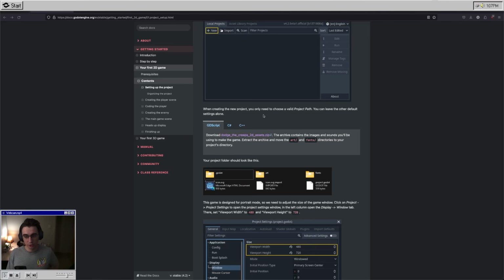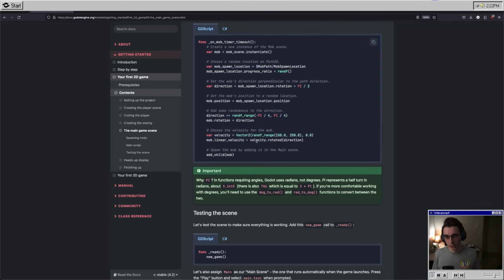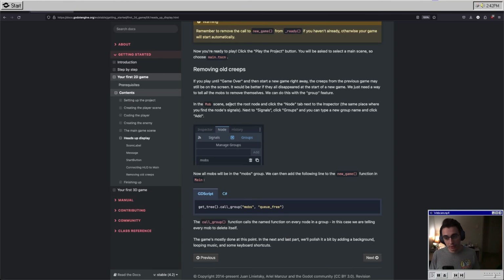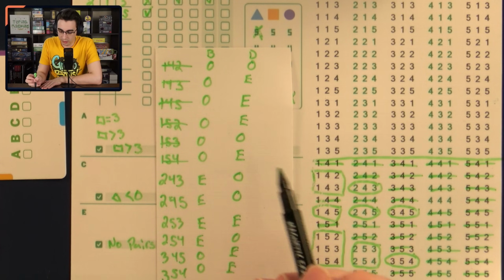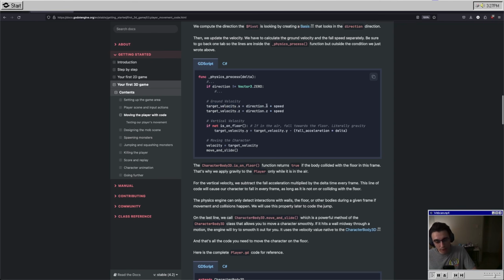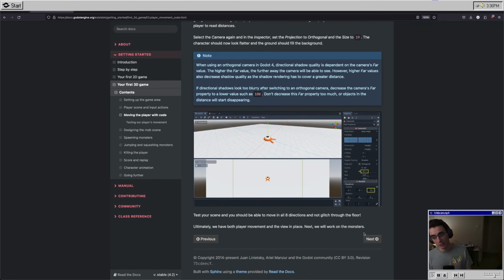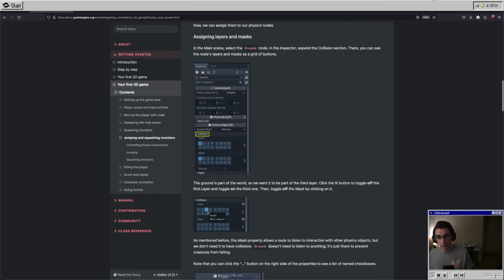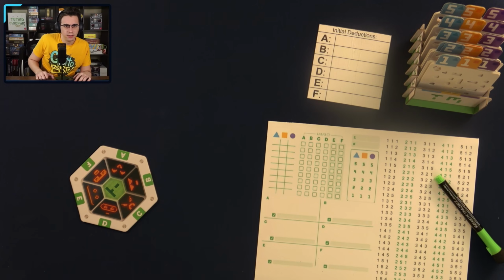Making your first 2D and 3D games in Godot! [Godot Game Engine]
In this stream, we'll make a 2D and a 3D game in Godot Game Engine following along with the official 'Getting Started' tutorials
I'm new to Godot and have only recently completed the 2D tutorial so let's learn together and make some games!